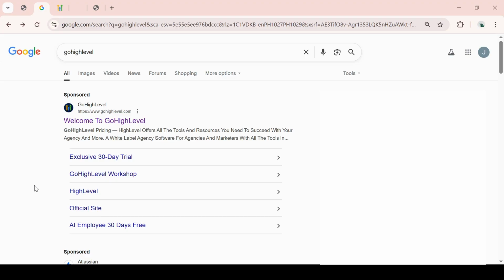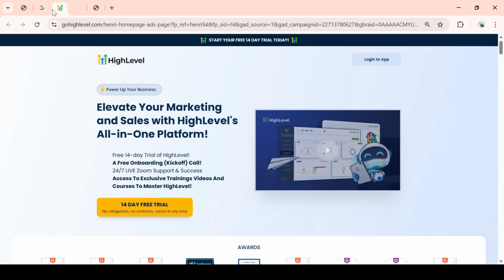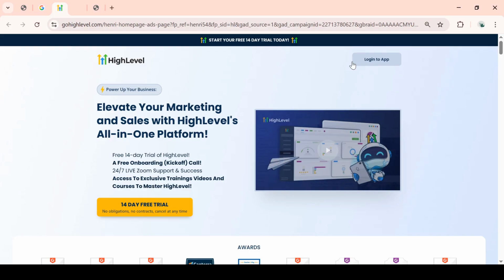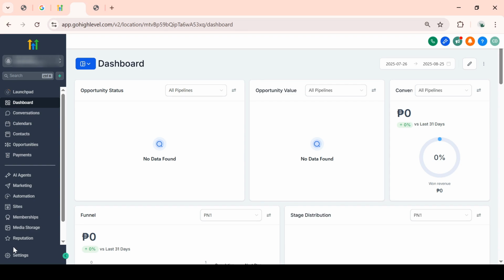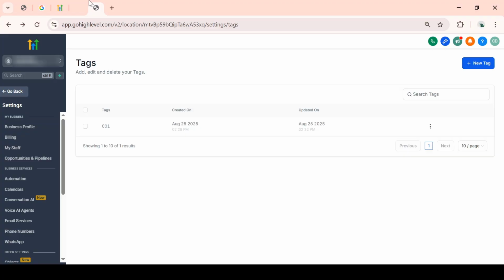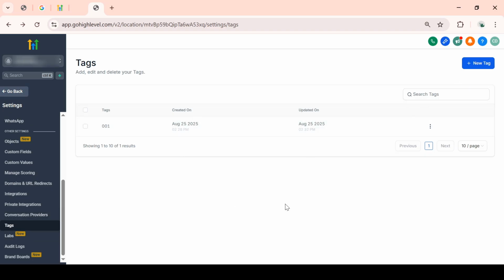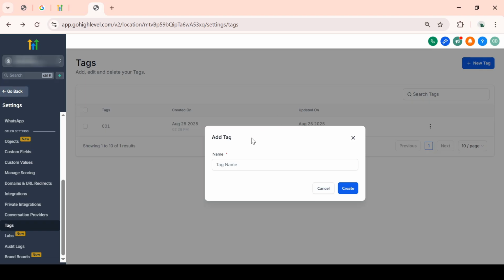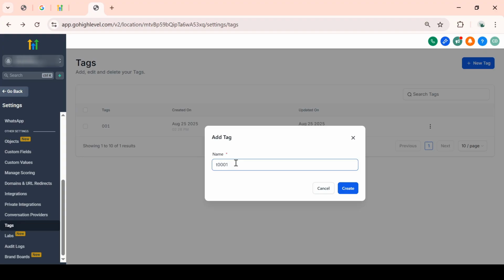How to Create a Tag in Go High Level [2026 Full Guide]